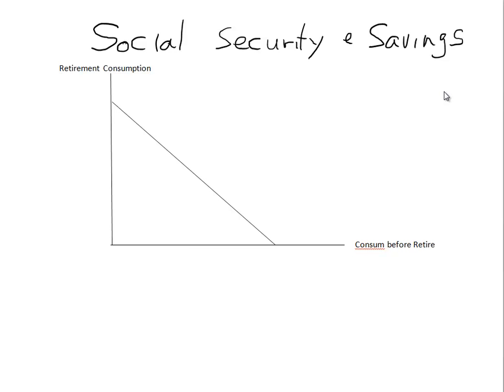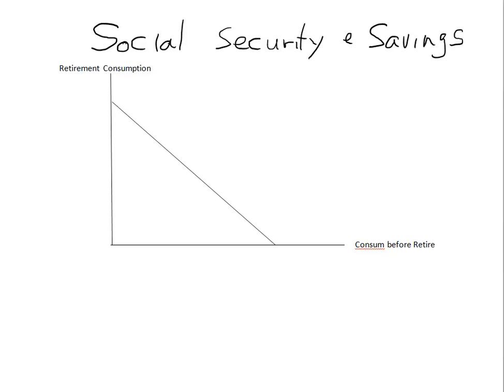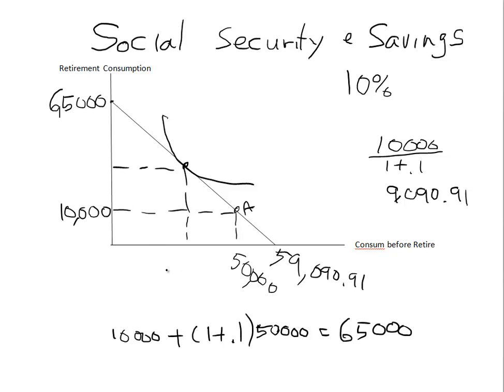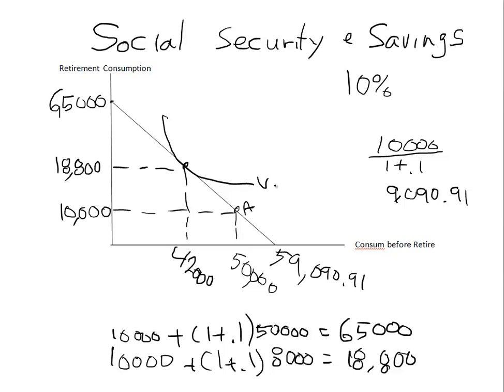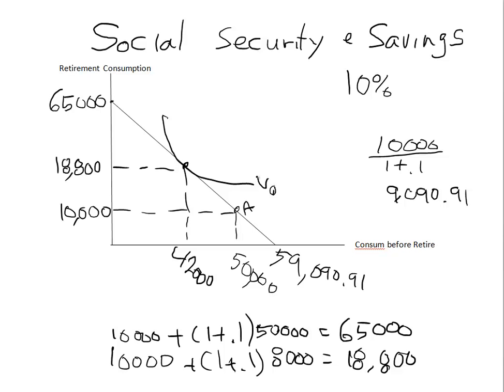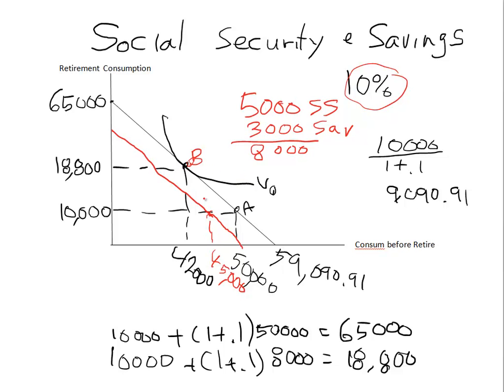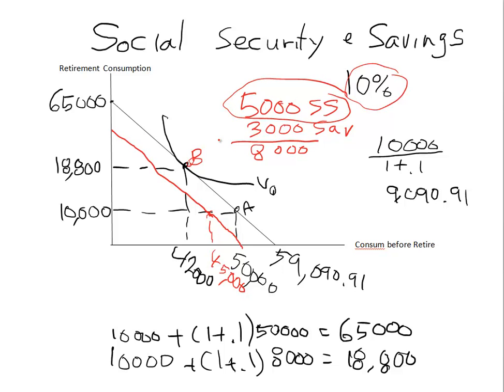SS and savings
This video shows how using a two period model savings is reduced because SS is a pay-as-you-go system